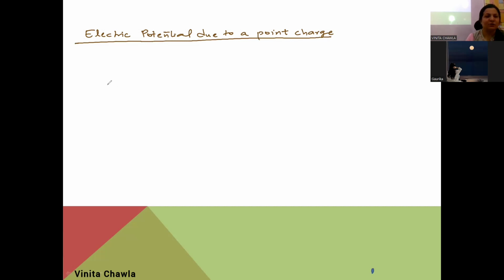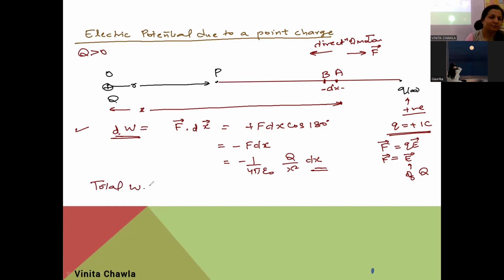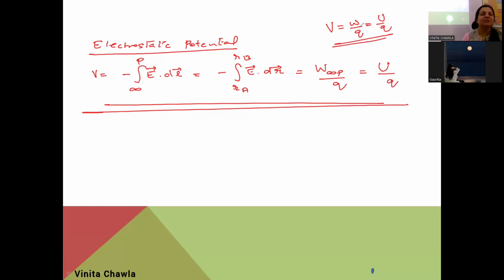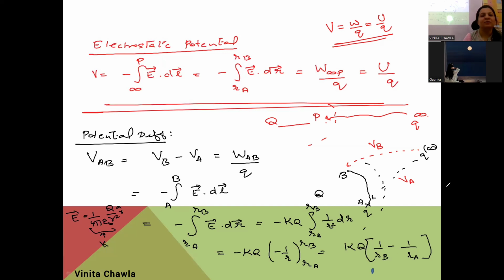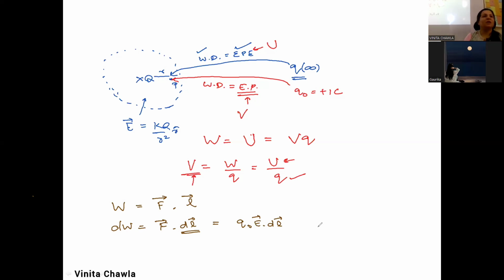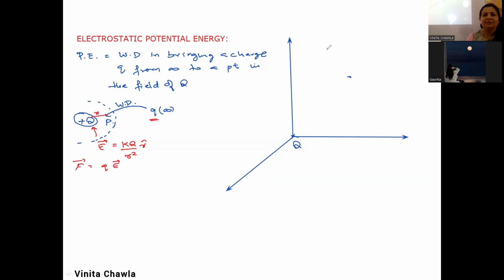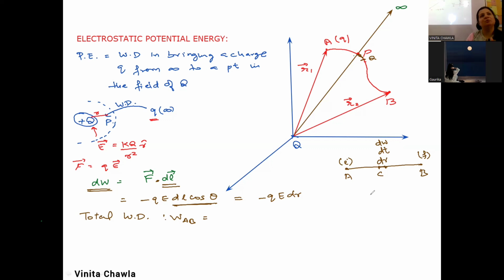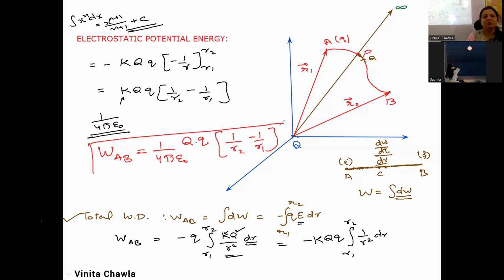Electric Potential due to a point charge.